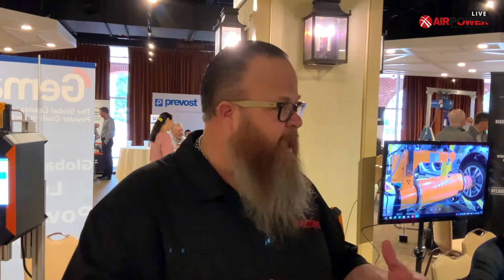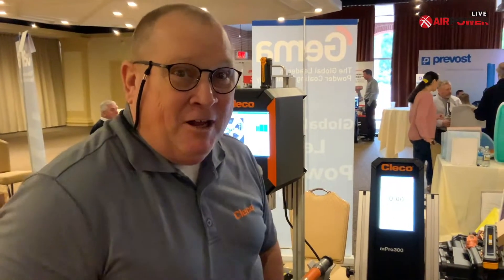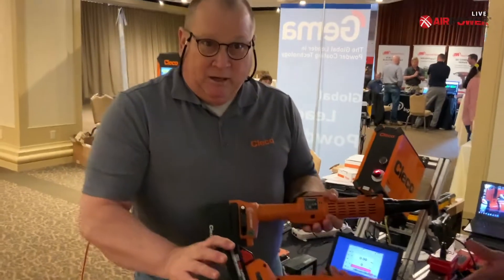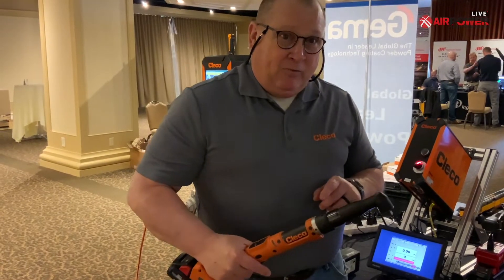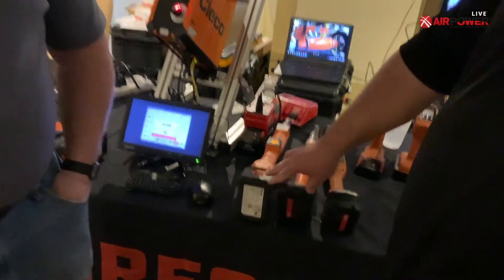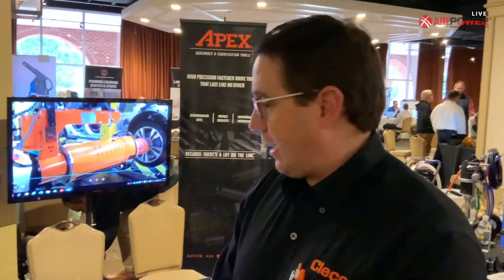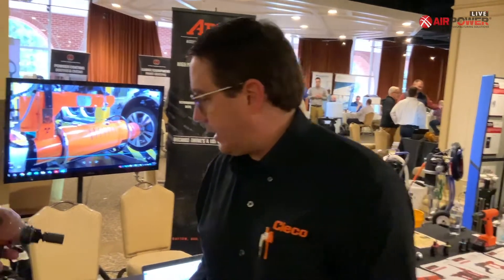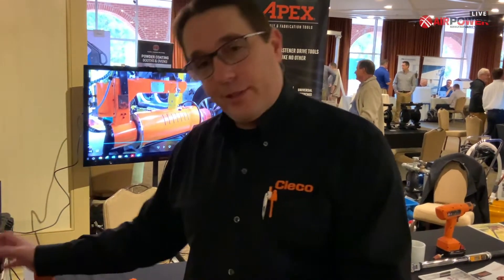Air Power LIVE chats with Cleco at the 2022 Vendor Expo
Air Power's Travis Stirewalt chats with Jim Tragaser and Scott Lesher with Cleco at the 2022 Air Power Vendor Expo.

Cleco's mission is to be a solution-driven partner that consistently turns obstacles into new opportunities. They deliver smart tool solutions for every industrial and manufacturing challenge. Cleco® Production Tools is more than just a tool company. They are a global support partner focused on building long-term relationships with our customers. Air Power is proud to be an authorized Cleco® Distributor and highly recommend them to our customers.